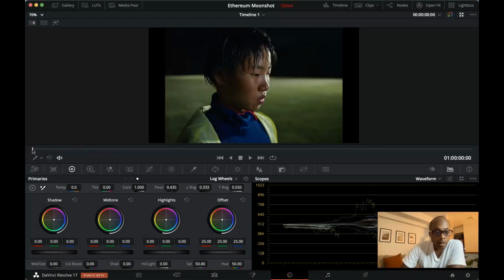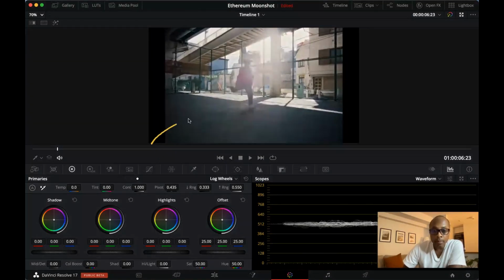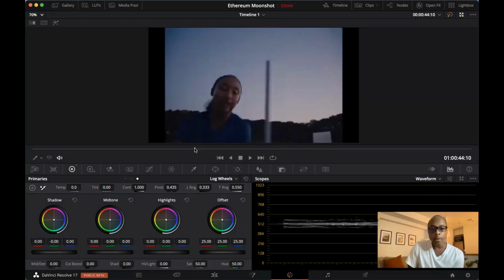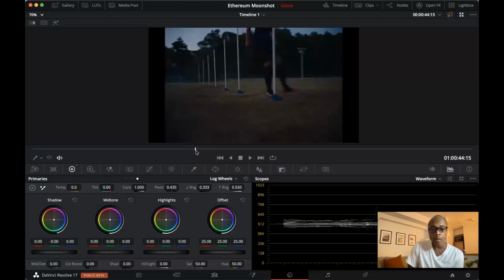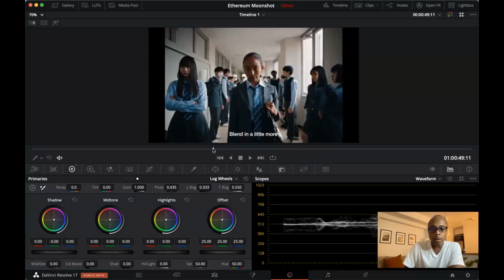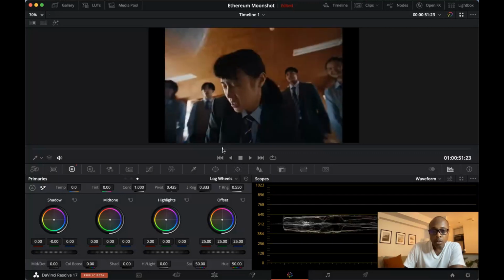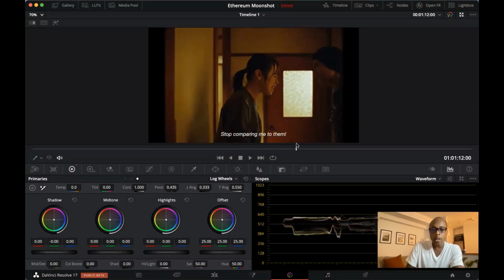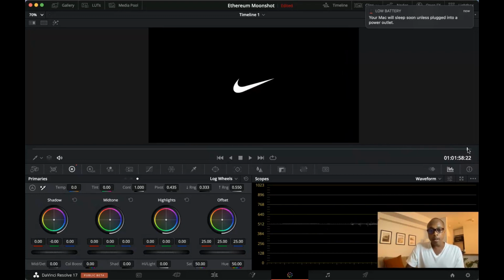Camera Movement as Conflict - A Japanese Directing Breakdown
JAPANESE TRANSLATION [TAGLINE]:
You can't stop sport.
スポーツはやめられない。

FAVORITE FILMMAKING GEAR:
Fujifilm X-T3 Camera
DJI Osmo Pocket Camera
Aputure B7C Smart Light Bulbs
Audio-Technica ATR2100x-USB Cardioid Dynamic Mic